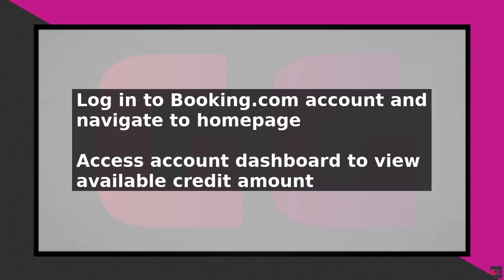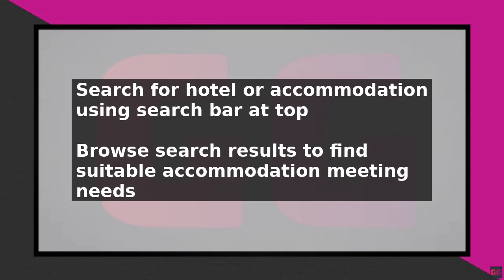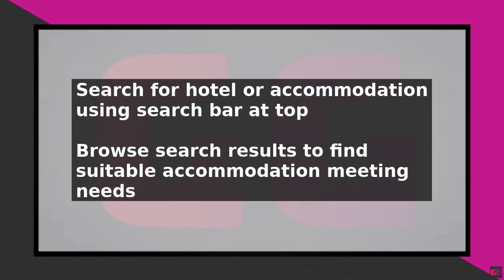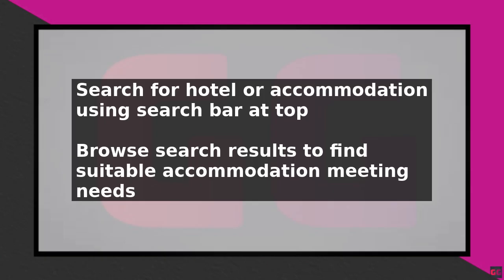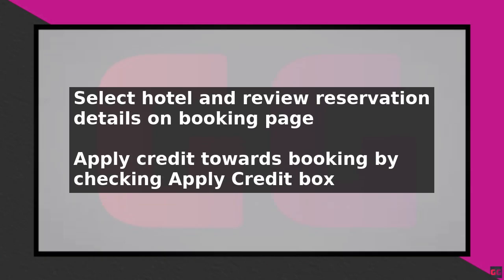How To Use Booking Com Credit (2025)